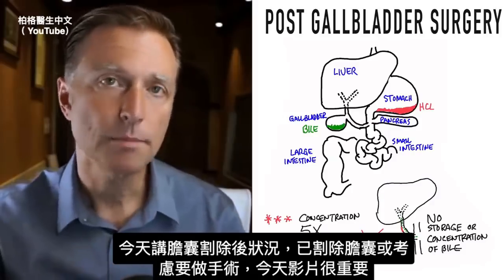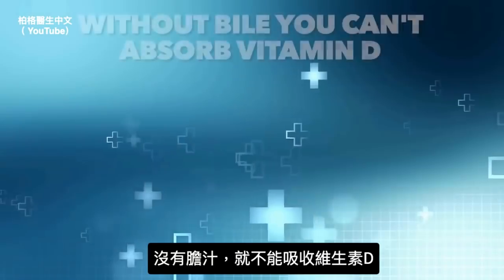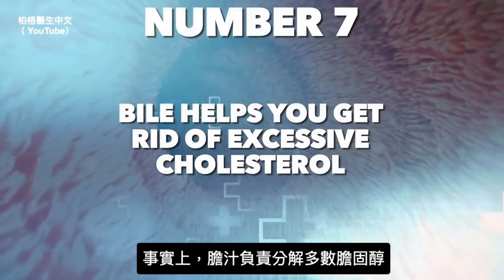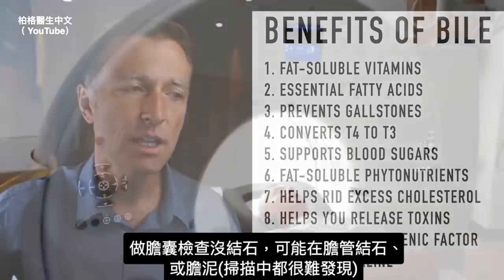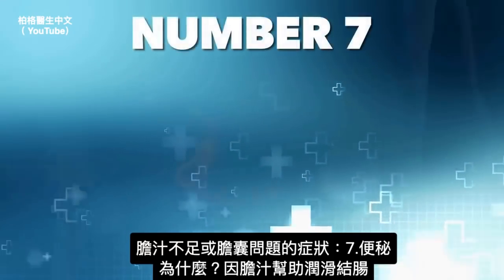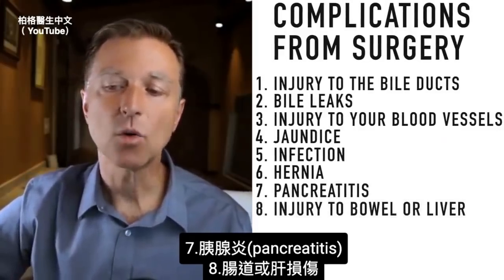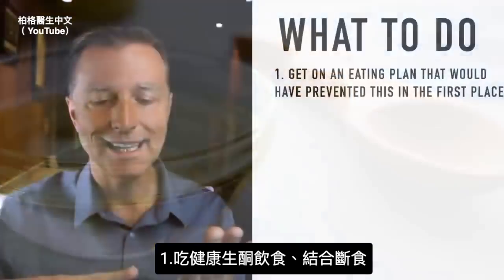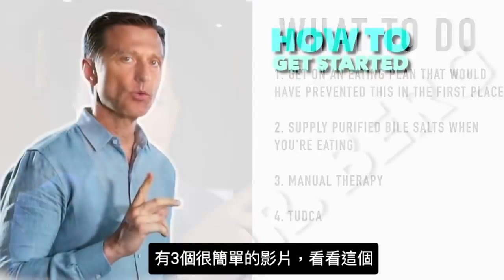膽囊手術相關問題,膽囊按摩法,柏格醫生 Dr Berg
你做過膽囊切除手術，或考慮切除膽囊嗎？
0:00 膽囊手術
0:22什麼是膽囊(gallbladder)？
1:15 什麼是膽汁(bile)？
2:32 膽汁的好處
11:07膽囊問題的症狀
14:08 膽囊切除手術的風險
16:33 如何支持膽囊和平衡膽汁

柏格醫生dr berg 談膽囊切除手術(cholecystectomy)後該做什麼。如果已經切除膽囊或考慮做膽囊切除手術，此影片適合你

膽囊是重要的器官，它含有膽鹽，濃縮膽汁（效力提高 5 倍），並調節膽汁流向消化系統

進食時，膽囊會收縮並釋放濃縮的膽鹽。沒有膽囊，膽汁會被稀釋並不斷流入小腸

膽汁在肝臟產生，儲存在膽囊。釋放時，有助於分解脂溶性營養素(fat-soluble)，包括脂肪酸、脂溶性維生素。這就是維生素缺乏與低膽汁和膽囊問題有關的原因

膽汁的好處：
1. 幫助脂溶性維生素吸收
2. 幫助分解必需脂肪酸
3. 幫助預防膽結石
4. 將T4轉換為T3
5. 維持健康血糖水平
6. 幫助分解脂溶性植物營養素
7. 幫助清除多餘膽固醇
8. 幫助排除毒素
9.具有抗病原因子
10. 增加鹼度來幫助平衡酸度

膽囊問題的症狀：
1.腹脹
2.冒氣(Belching)
3.打嗝(Burping)
4.噁心
5.右肩痛
6.右肋骨下方緊繃
7.便秘
8.膽結石和膽泥
9.渴望吃高脂肪食物
10.癢
11.高膽固醇

膽囊切除手術的潛在風險：
• 膽管損傷
• 膽汁洩漏
• 血管損傷
• 黃疸
• 感染
• 疝氣
• 胰臟炎
• 腸道、肝臟損傷
• 血凝塊
• 心髒病發作
• 死亡
• 持續症狀

保健膽囊和平衡膽汁：
1. 吃健康的生酮和間歇性斷食
2. 隨餐吃膽囊配方(純膽鹽)
3. 手按摩療法(manual therapy)/指壓按摩
4. 吃TUDCA (牛磺熊去氧膽酸)

艾瑞克柏格(Dr Eric Berg)醫生介紹：
56歲，脊椎醫生， 他是弗吉尼亞州、加利福尼亞州和路易斯安那州的3州脊椎科醫生，￼執照一直維持有效。他是全球知名的健康生酮飲食和斷食專家，也是《新體型指南》和KB Publishing出版書作者。